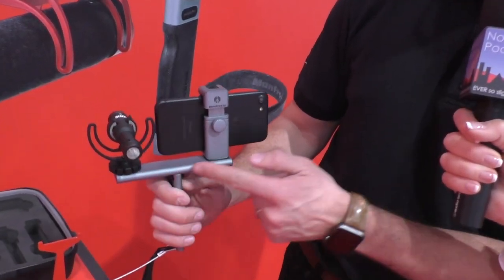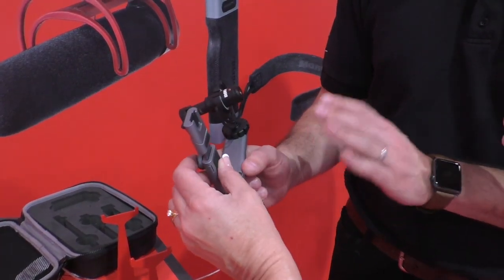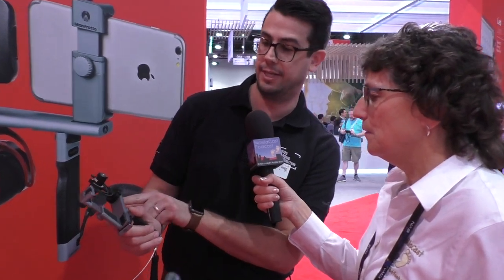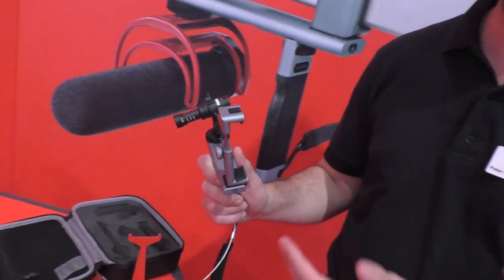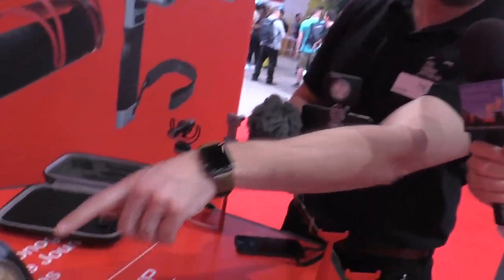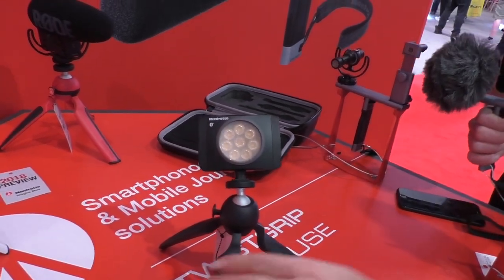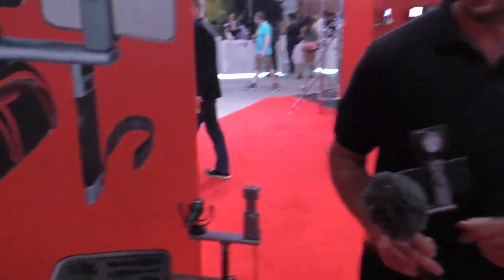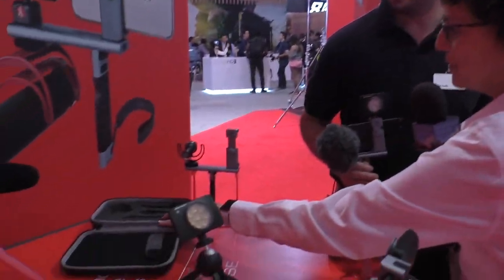NAB 2018: Vitec Imaging Portable Videography Gear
Allison interviews Peter Roffe from Vitec Imaging Solutions about their Manfrotto gear tailored for the mobile videographer. Peter describes the Manfrotto TwistGrip, a portable, handheld device that supports a mobile phone, microphone, and LED light panel, all mounted on an accessory bar attached to an ergonomic handle. The handle can be detached from the accessory bar for more compact carry and storage. Vitec also provides a padded carrying case custom made for the handle, bar, and LED light.  The setting is NAB Show floor in the Las Vegas Convention Center.